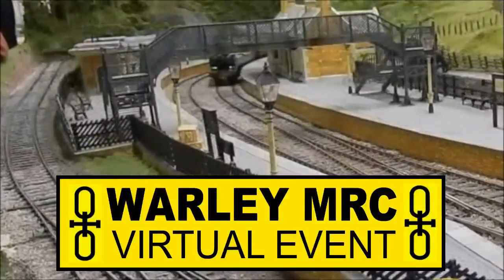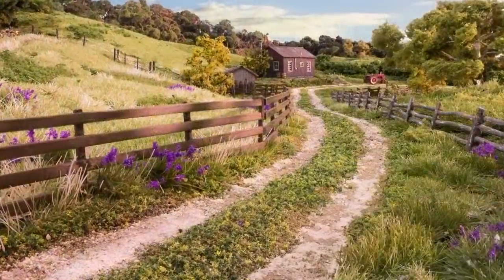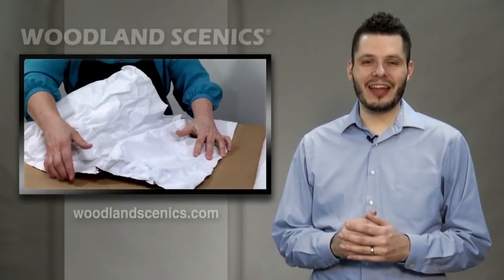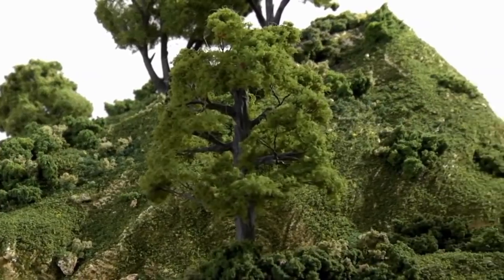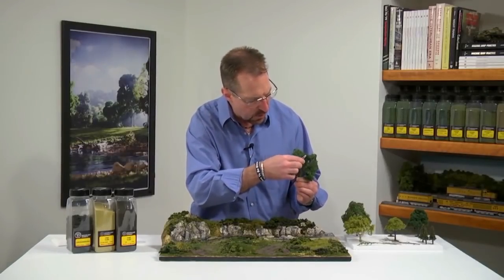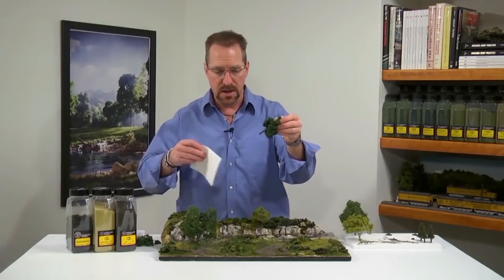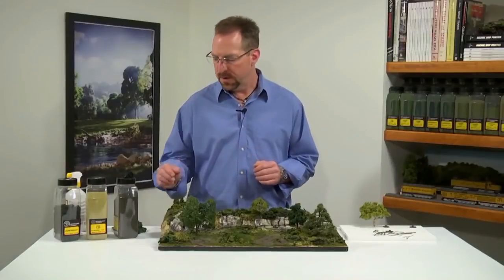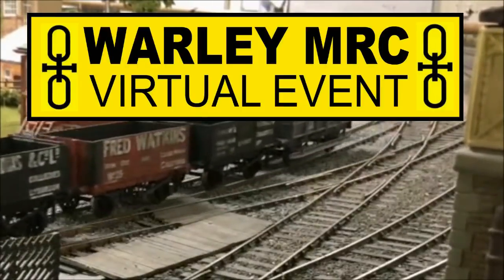Woodlands Scenic's Exclusive Video Day 1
In this very special video exclusively made by Woodland Scenic's for the Warley Model Railway Virtual Event, this is part 1 of 2 videos 1 each day.

A mixture of demonstrations and a look at what's available from the Woodland Scenic's range of products, we hope you enjoy this video

Scale Model Scenery Laser Cut Model Railway Accessories